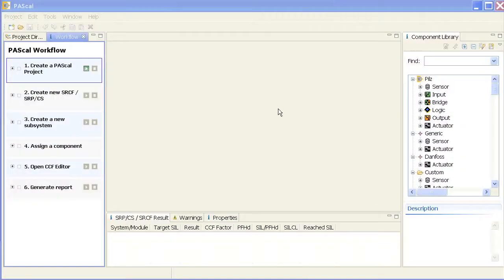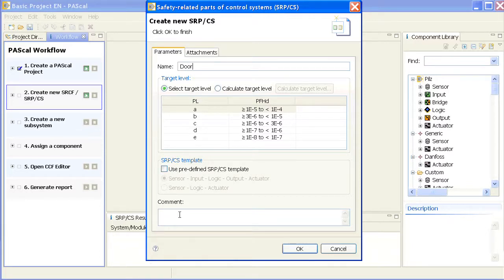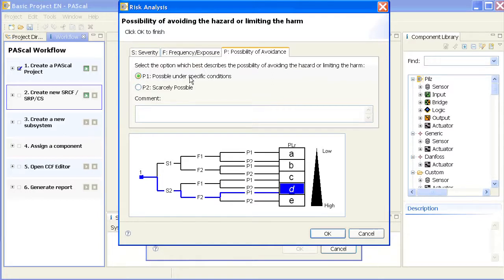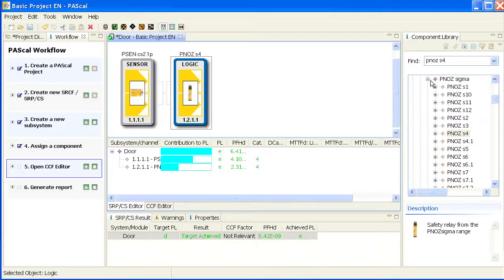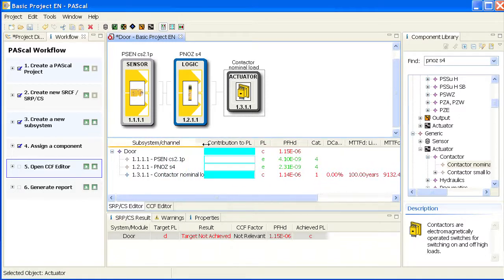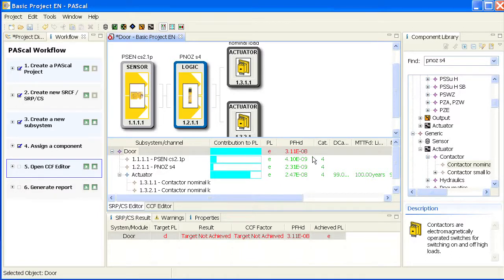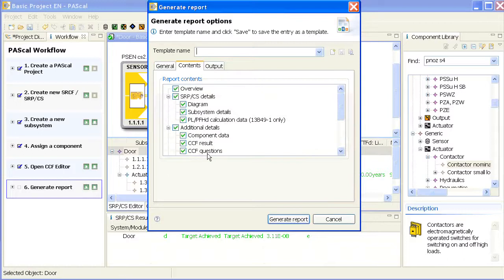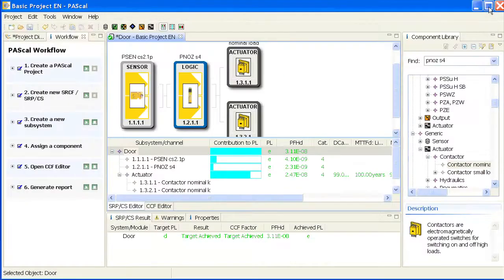Safety Calculator PAScal Basics YouTube